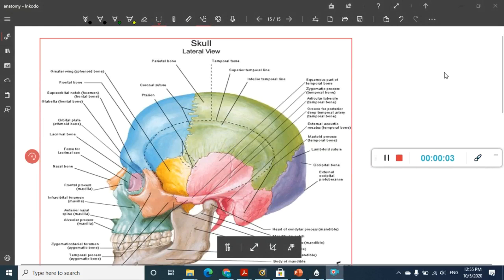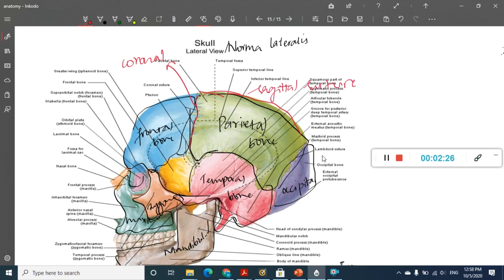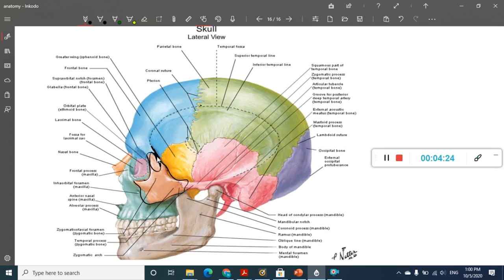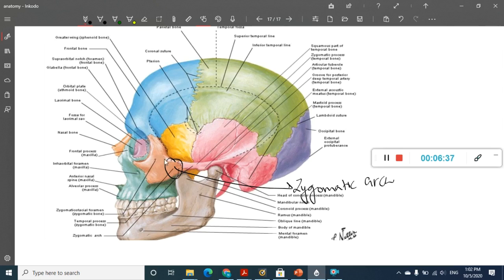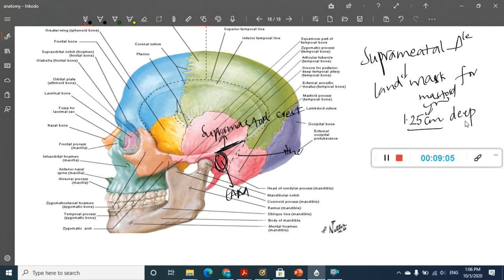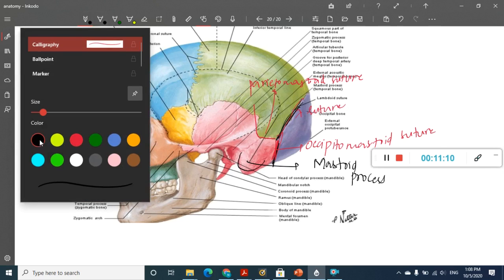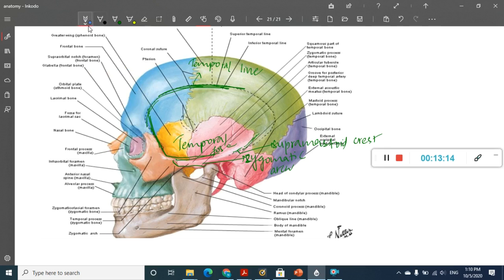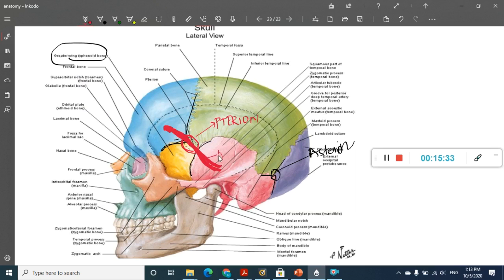lateral side of skkull || Anatomy